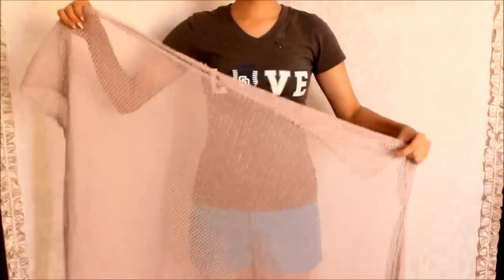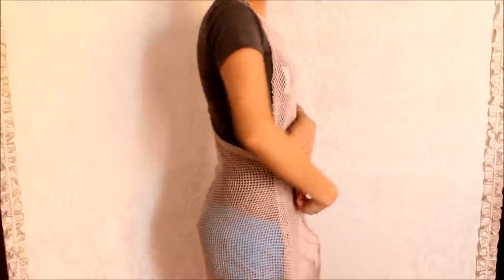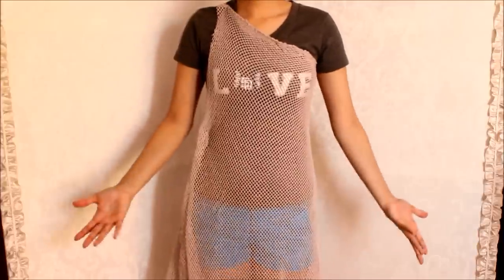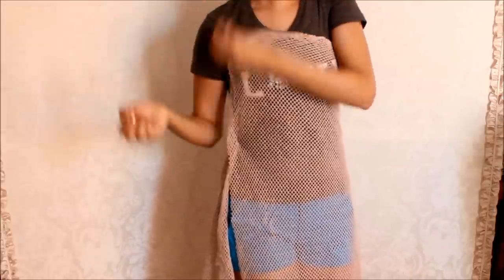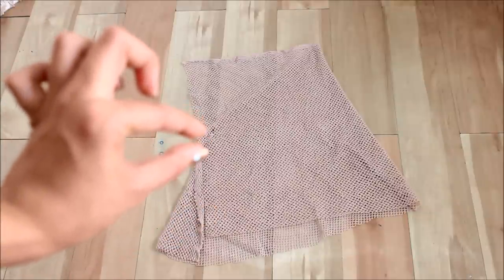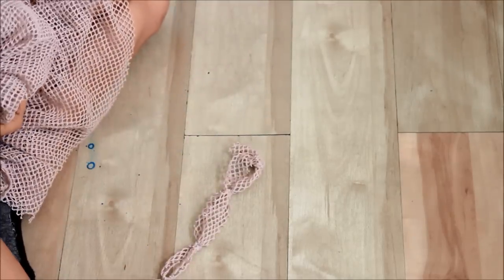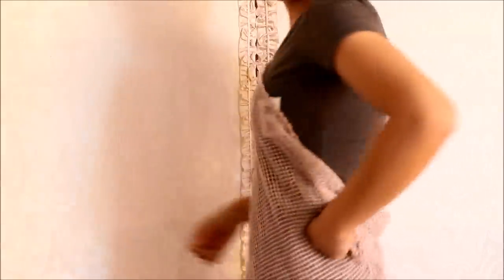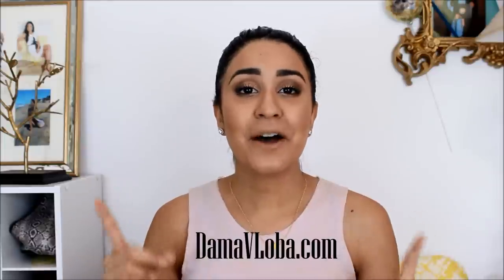HOW TO: Easy Fishnet Swimsuit Cover Up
ideas
makeup
smoky eye
Arabian eye
canon t31
manualidades
sewing machine
know how
how to
how to make
learn
lesson
beginner
latina
t shirt
hair
cut layer hair
easy
dama
damavloba
damav425
grwn
haul review
one shoulder dress
ombre hair highlight at home saving cheap
clothing